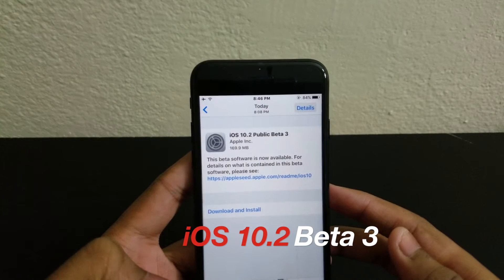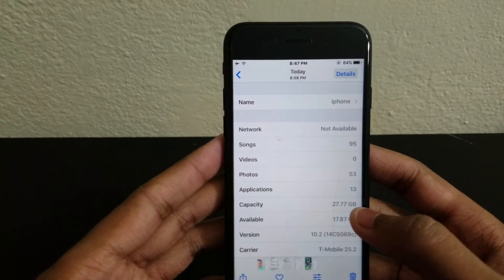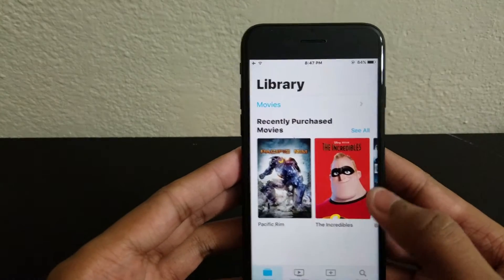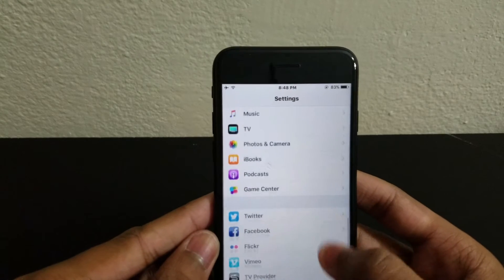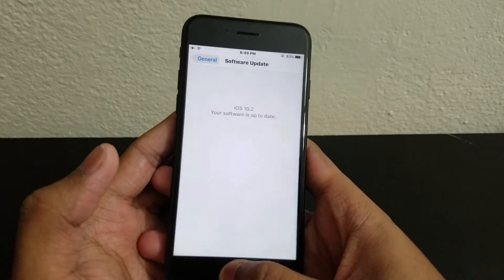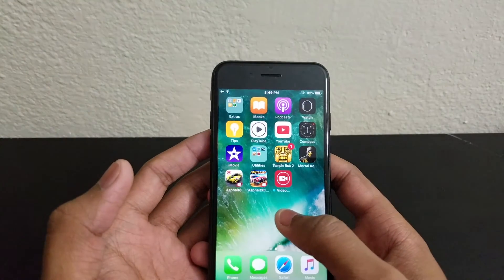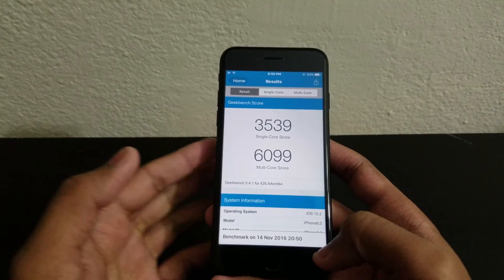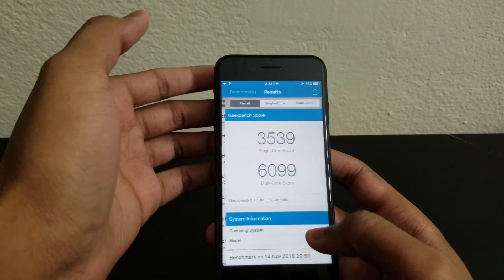iOS 10.2 Beta 3 - New Features Review !!!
iOS 10.2 Beta 3 Released! Full Review With New Features & Changes!, & More!